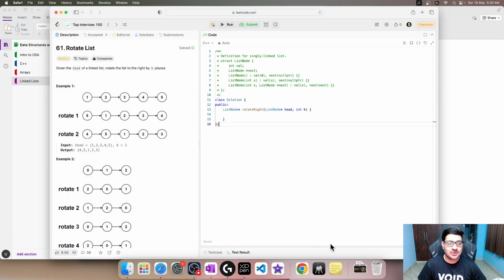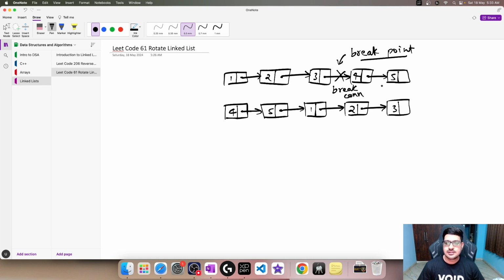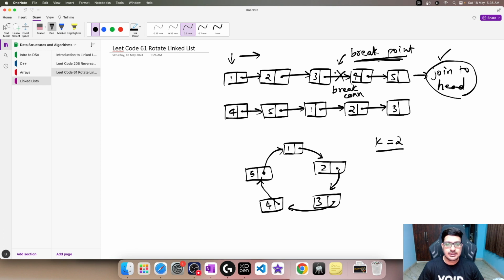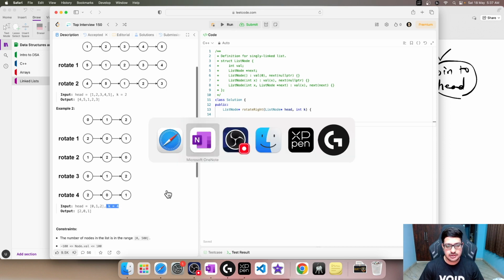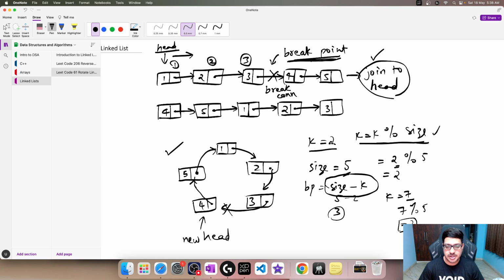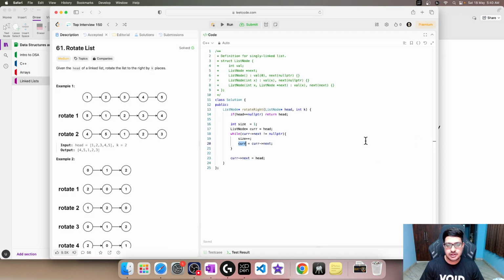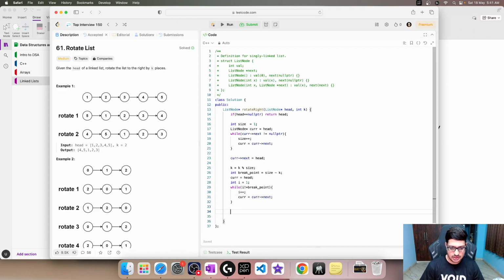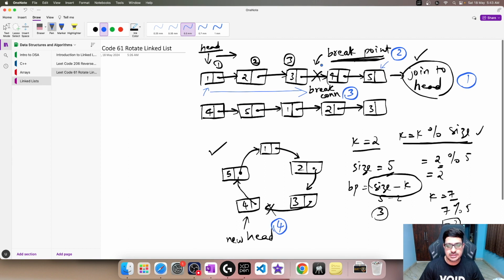Leet Code 61 Rotate Linked List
In this video, we'll learn:
 • how to visualise the solution using whiteboard and circular list
 • how to code the solution on leet code
 • to analyse time and space complexity

Video Chapters:
0:00 about the video
0:50 exploring the solution
6:50 coding on leet code
10:52 discussion
11:09 summary and thank you